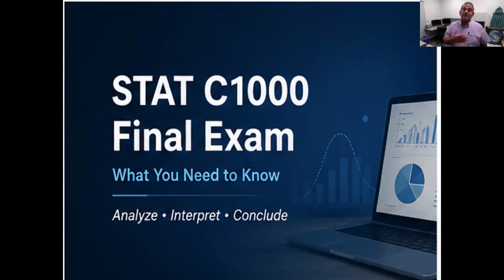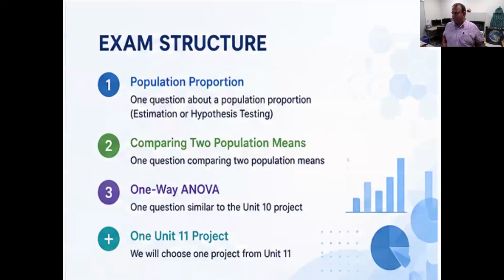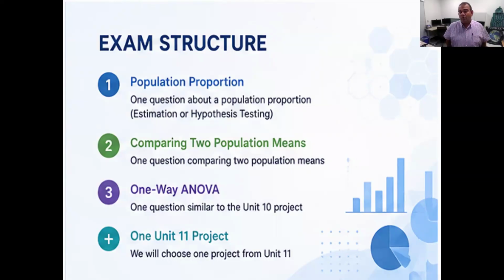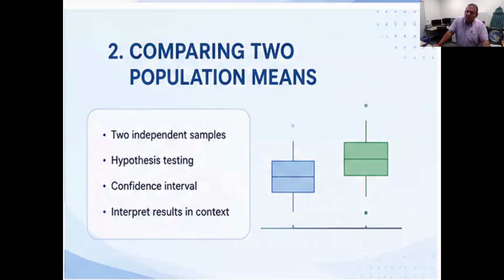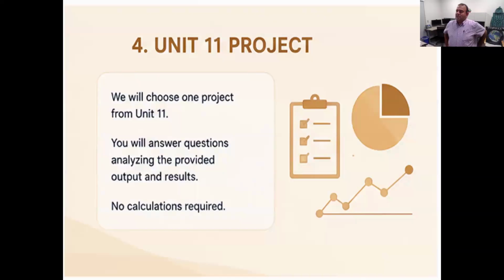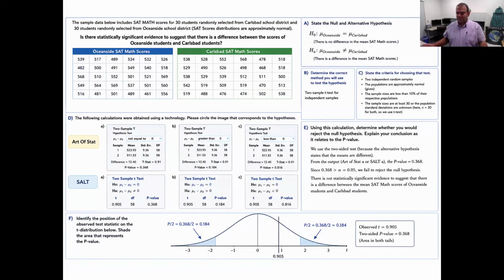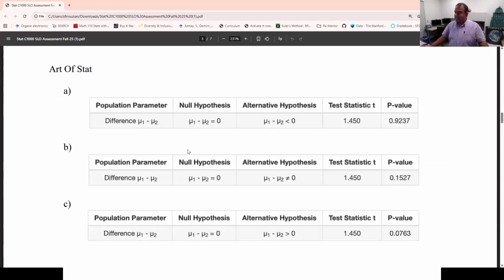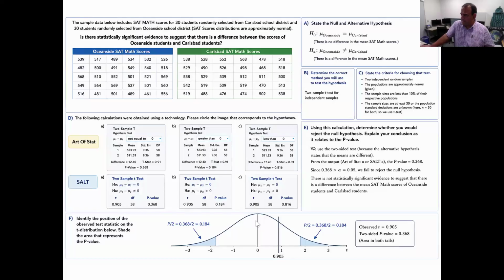Spring 2026 Stat C1000-Final Exam Review